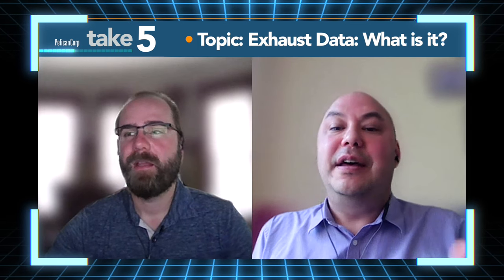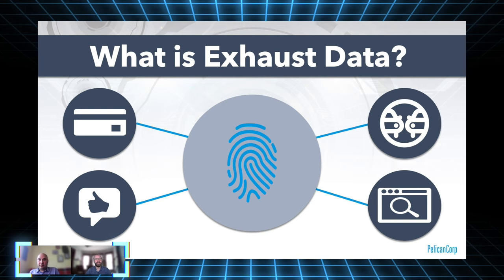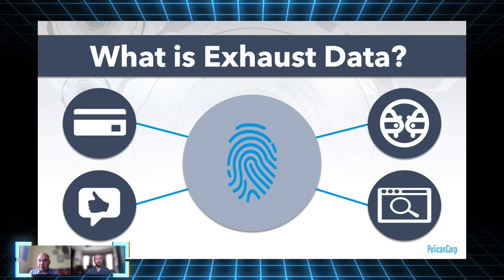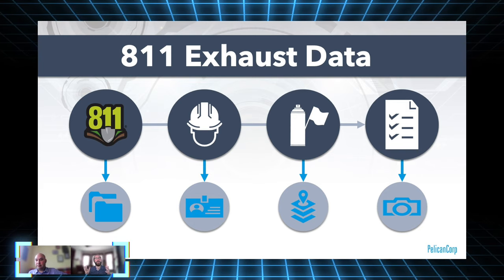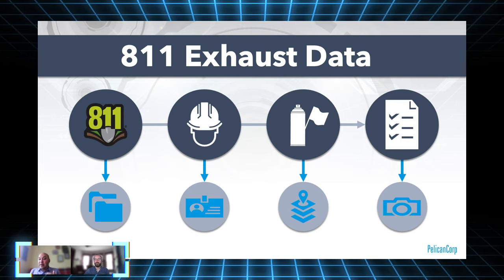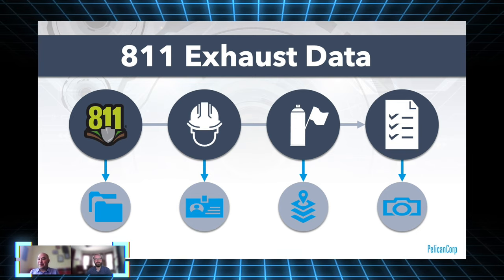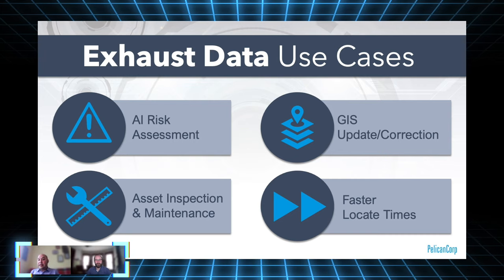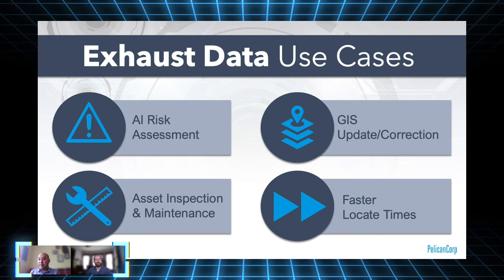Take 5 Episode 4 - Topic: Exhaust Data: What is it? - PelicanCorp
What is Exhaust Data and how can it be used to protect buried infrastructure? In this episode of Take 5 with PelicanCorp, Sam Handziak and Jason Manning explore the data often left on the table during the damage prevention process and how it can be leveraged to improve safety, maintain buried infrastructure and protect critical assets.

Take 5 with PelicanCorp is a weekly conversation between damage prevention experts as they examine the trends, challenges, and solutions within our industry.